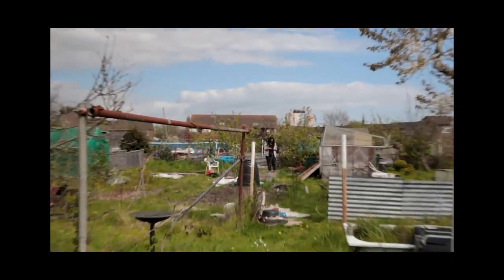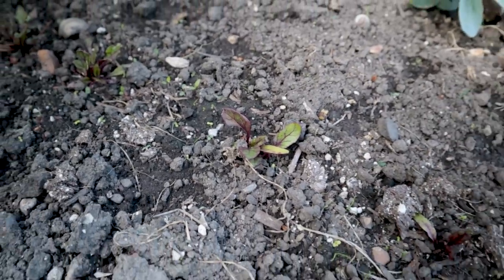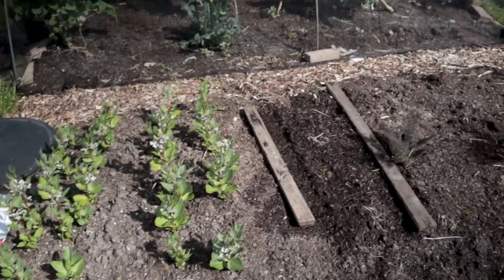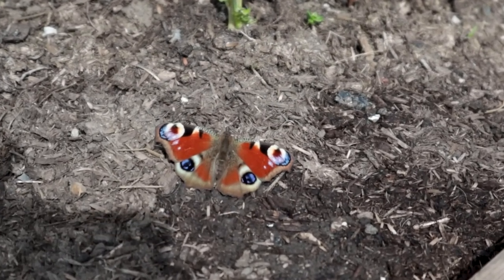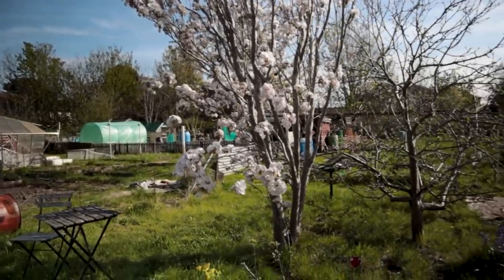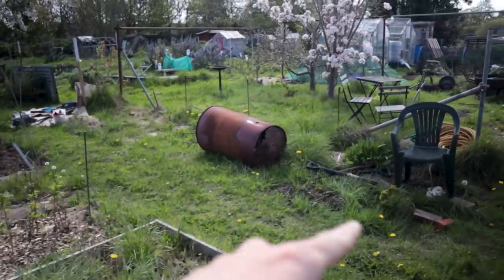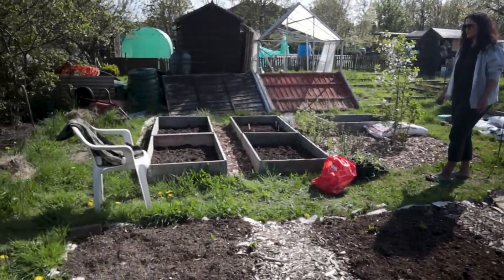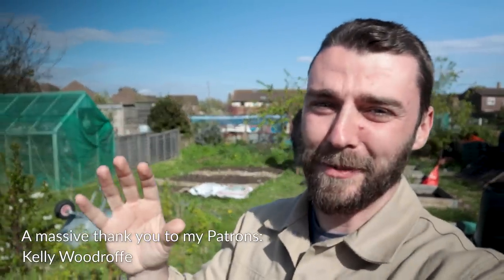April Allotment Tour & Flower Seeds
Full allotment tour in April! Jess' flower seed sowing too. Been wanting to make this one for a while. And there's still loads of bits I forgot to mention like the plum trees!

Bonus points if you spot the fox at around the 7 minute mark!

Thanks to Harrod Horticultural for supplying properly brilliant butterfly netting.

LIVE SHOWS!:
Every week the Potty Mouth Garden Club goes live. A fun garden show hosted by  @Tony C Smith .
The shows are every Monday evening at 7pm our local time. Bring your questions and stay for the laughs (often at my expense!).